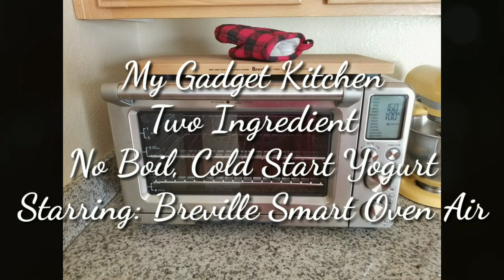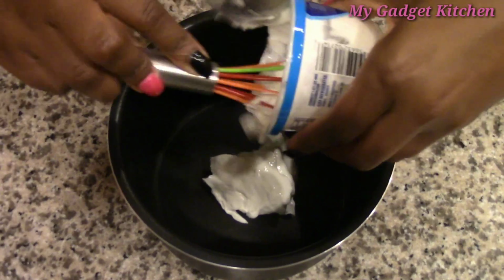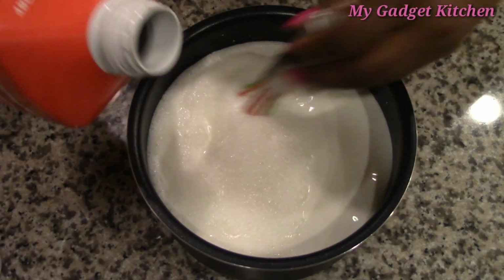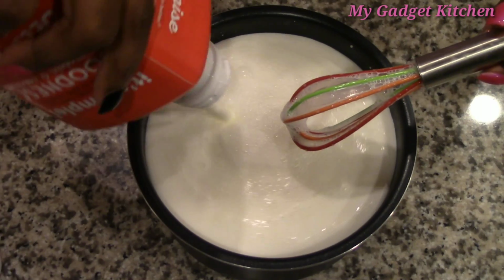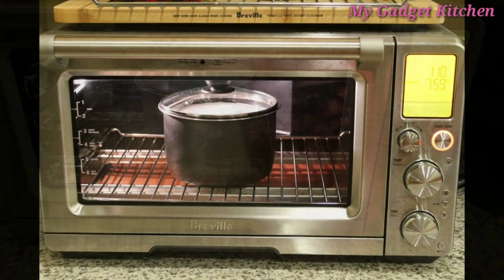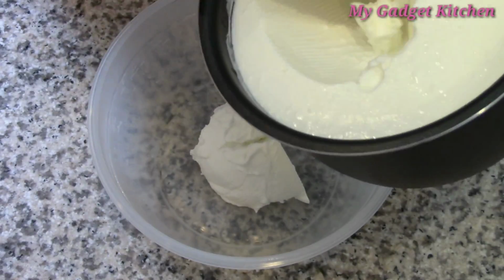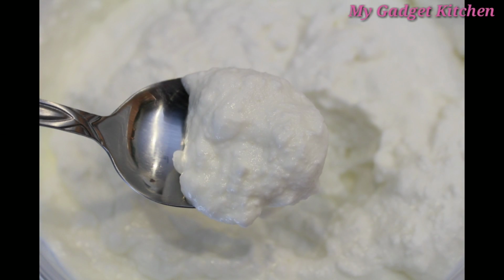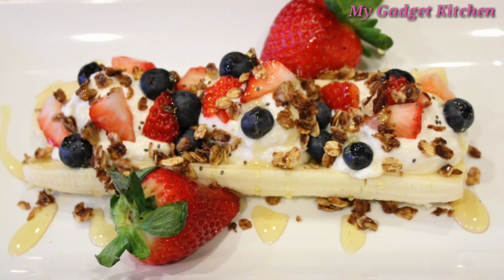How to Make Two Ingredient No Boil Yogurt Using the Breville Smart Oven Air Cold Start Yogurt (099)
Gadget Links:

Breville Smart Oven Air

2qt Cosori Pressure Cooker

Instant Pot Mini

Air Fryer

Batter Pro

DeLonghi Multifry

Gourmia Cake Maker

Philips AirFryer XL

LED Pepper Mill

Instant Pot Ultra 6qt

Canon Rebel T6

Canon Vixia R800

Get out of the drive thru and get into the kitchen.